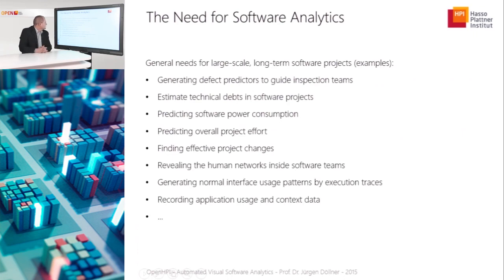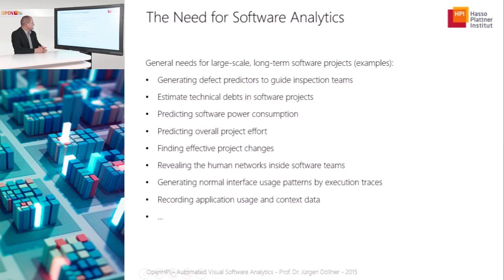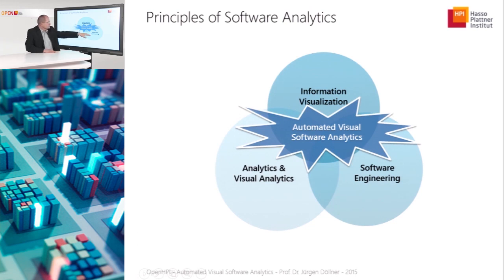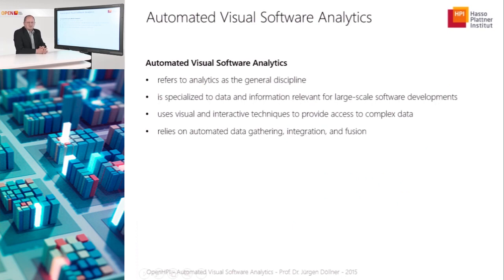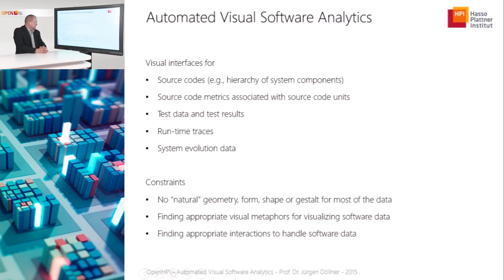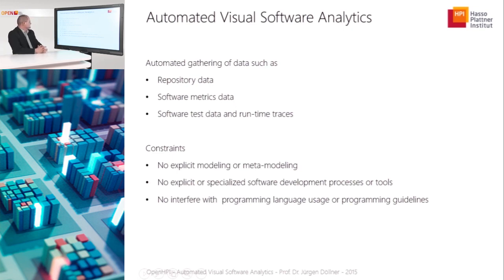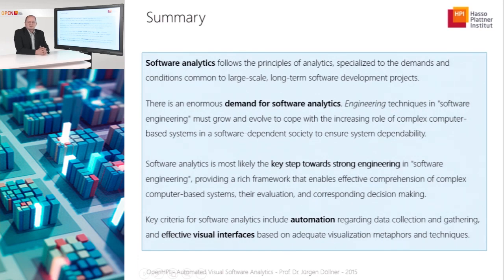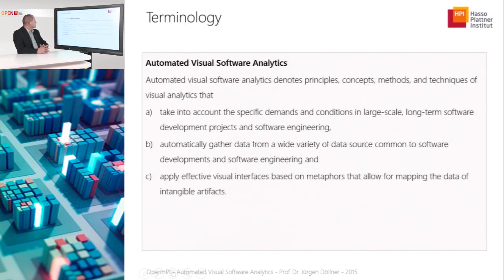3.5 Software Analytics